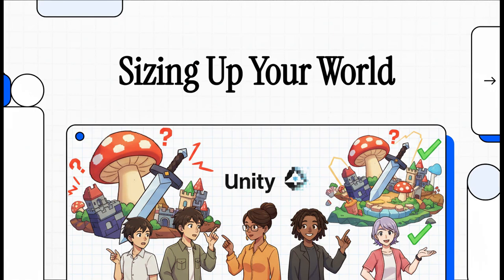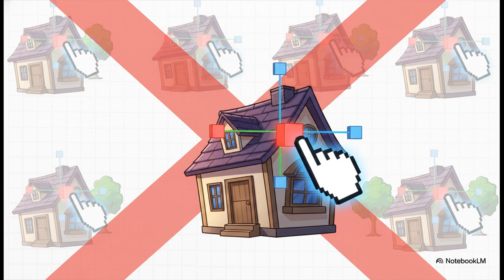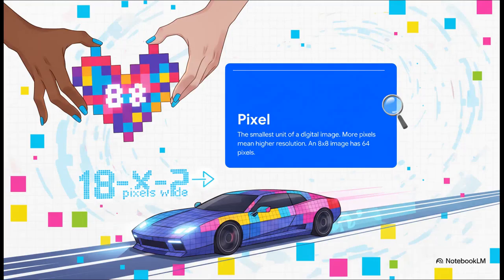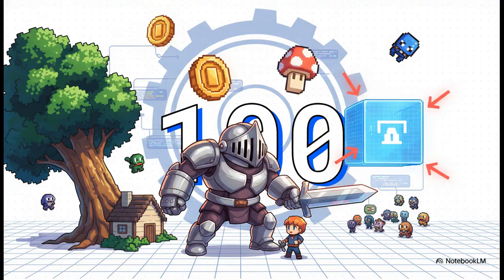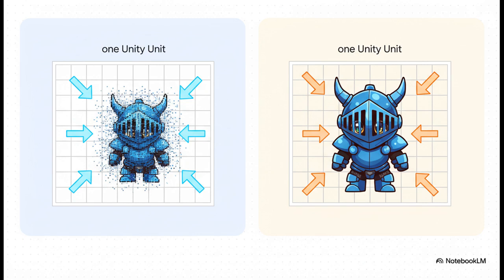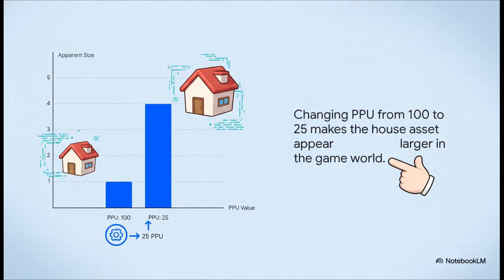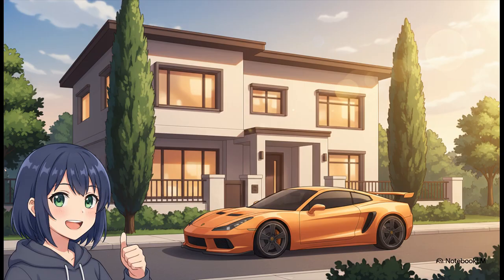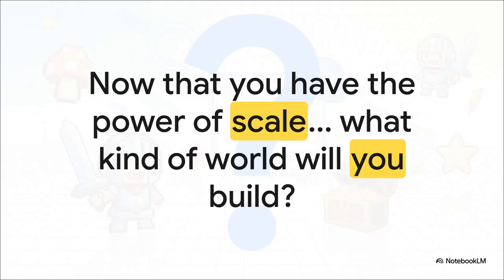The Absolute Scale of Everything (Don't Panic)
In this video: **[The Absolute Scale of Everything (Don't Panic)]**

00:00 - 00:53 Introduction
00:54 - 02:14 The Sizing Problem
02:15 - 04:47 Pixels & Unity Units
04:48 - 07:21 The PPU Fix
07:22 - 09:24 Building Your World
09:25 - 10:29 Your Key Takeaway